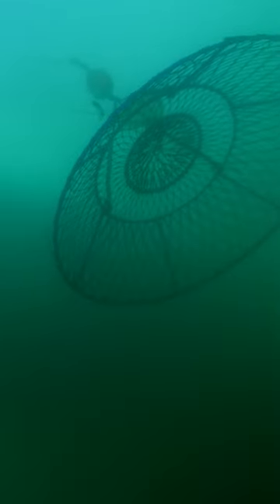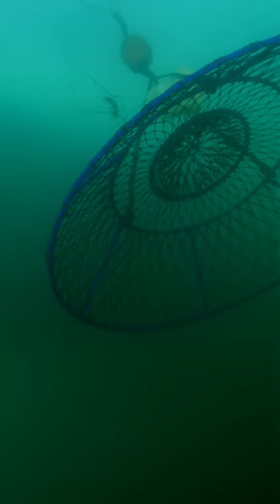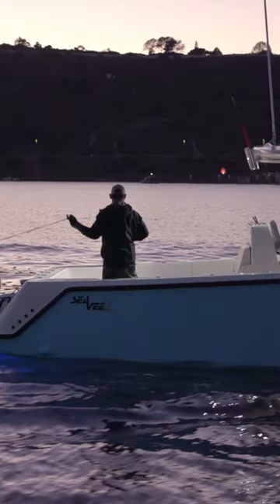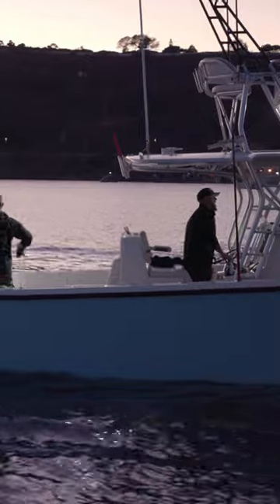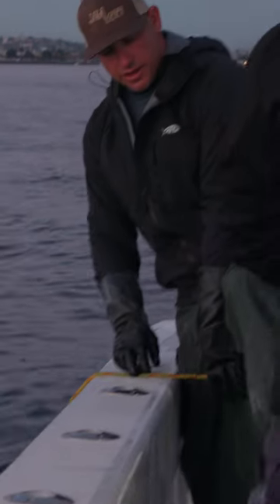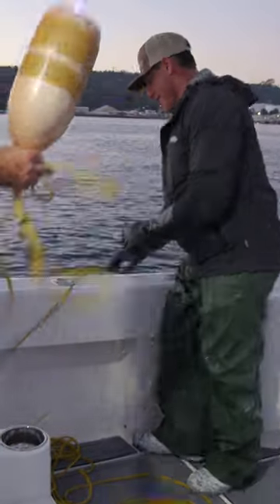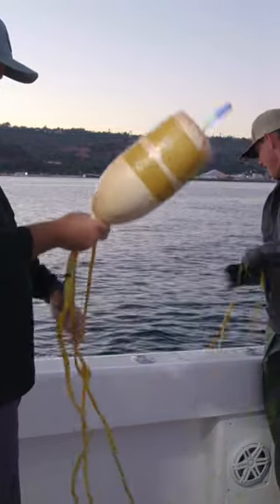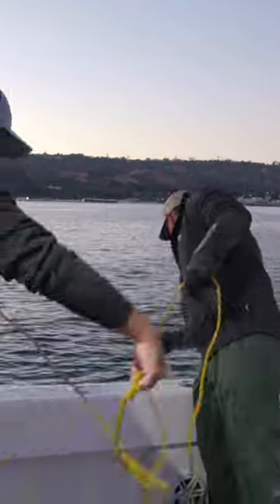Hoop Netting for Lobster!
🎥: Local Knowledge S6:E2 "Rockfish Taco" Available on YouTube, Waypoint TV & Streaming apps